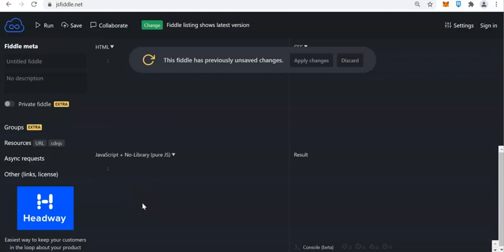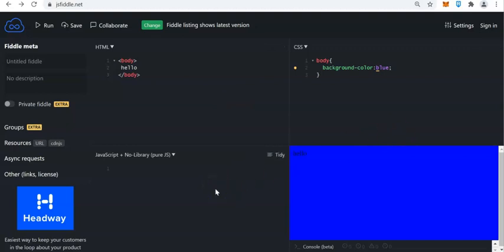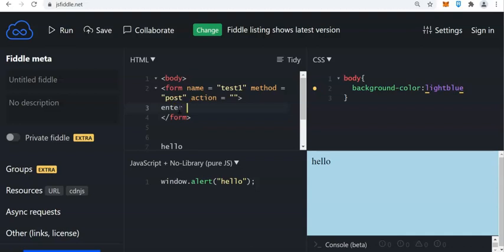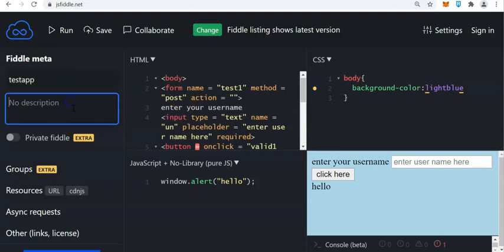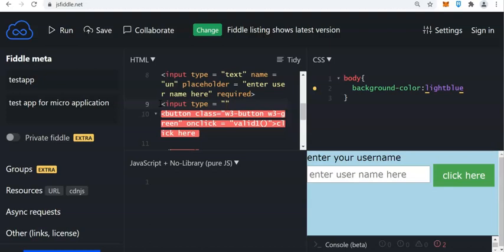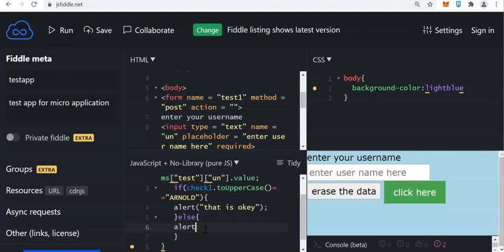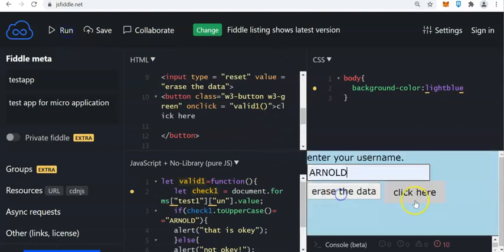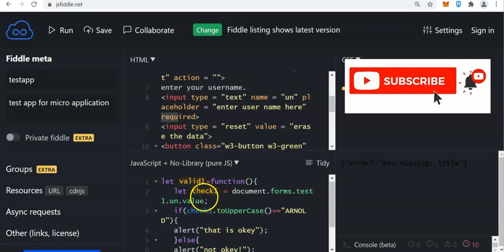How to use JSFiddle with Jscript FORM Validation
Hello!!!

This is a quick lesson on how to use the JSFiddle to write your jscript application with HTML and CSS.

This is a cool online IDE where you can test to run your project.

Content of this lesson::

1. Testing the JSFiddle
2. Writing the HTML and CSS
3. Fetch the HTML element(FORM value) inside the Javascript code
4. How to apply "dot notation" in evaluating the form and value of the javascript variable